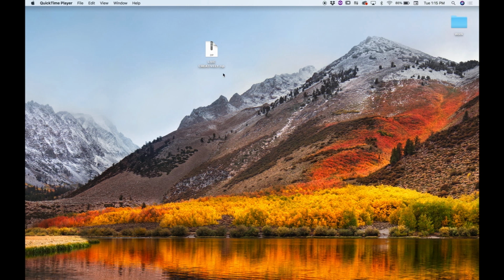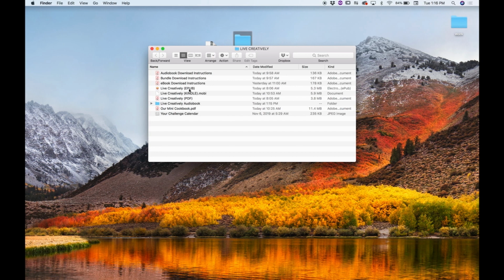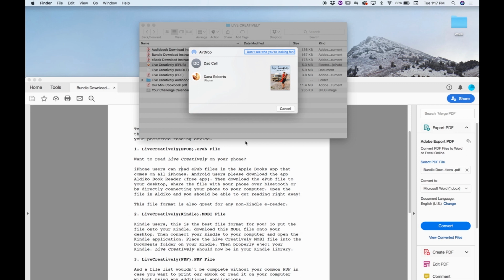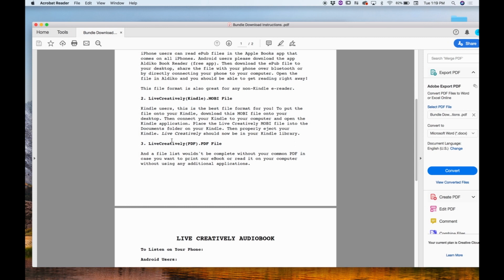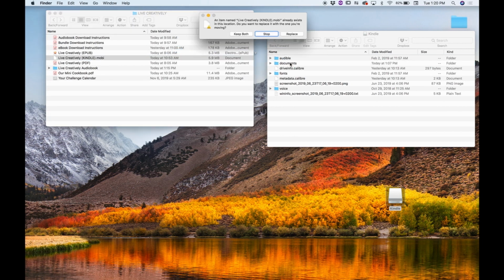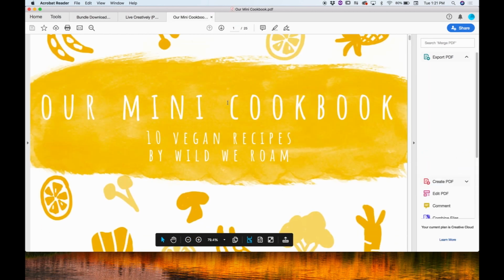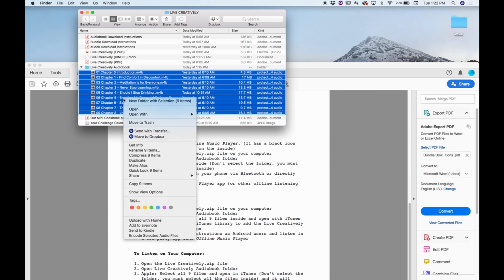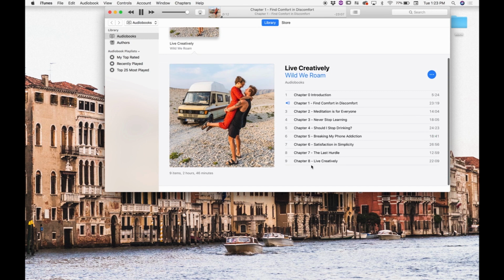Live Creatively Download Instructions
To help you enjoy your "Live Creatively" eBook or audiobook we've made a quick little tutorial video in case you have issues accessing the files. There are also download instructions included in the folder we've sent you. After watching this video, and carefully reading the instructions, if you're still having trouble send us an email at with the subject line "EBOOK DOWNLOAD ISSUES" and we will try and get back to you as soon as possible.

Thanks so much for all your support and patience as we undertake this new self-publishing adventure!